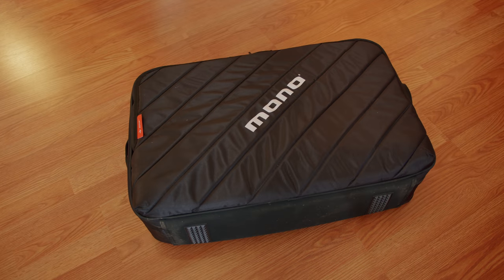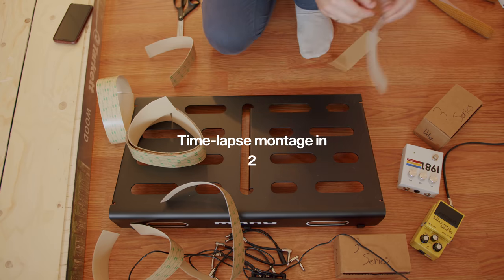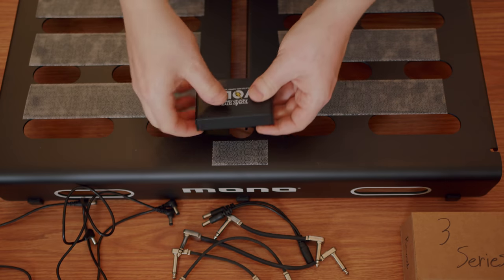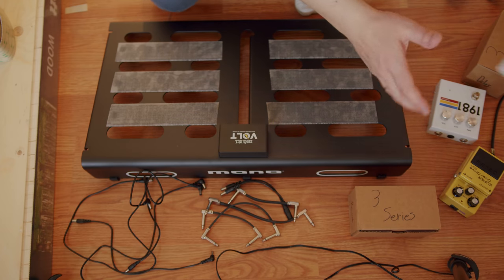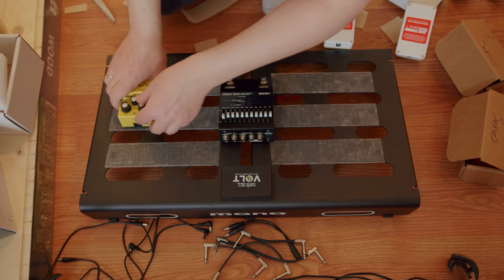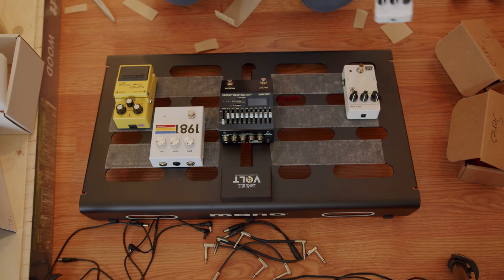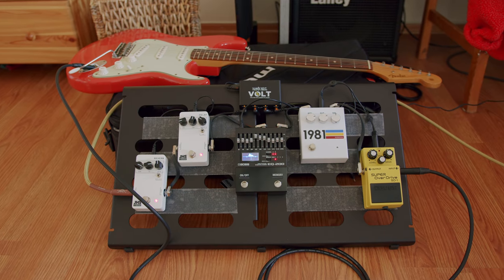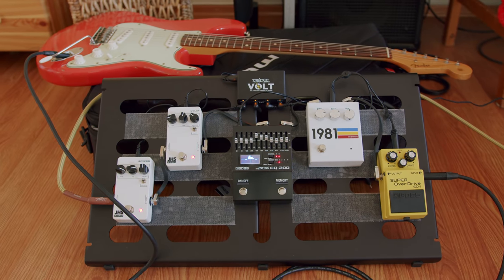Putting together another Pedalboard...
In this video I'm putting together a Mono pedalboard that I want to use for How to Sound Like videos and maybe covers.

🎥EVERYTHING I USE FOR FILMING and RECORDING: